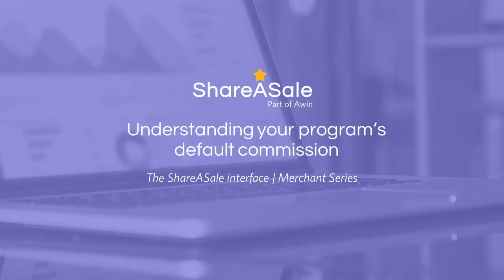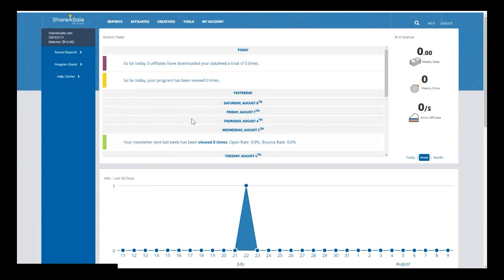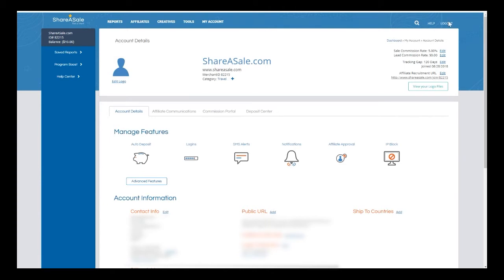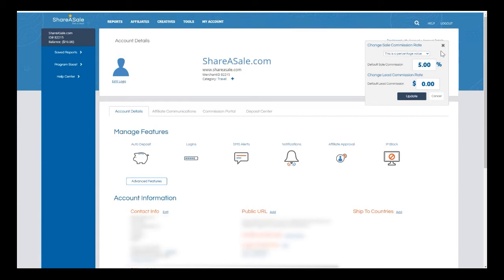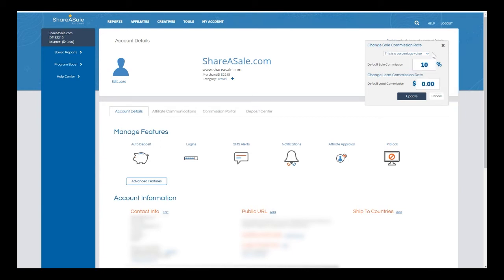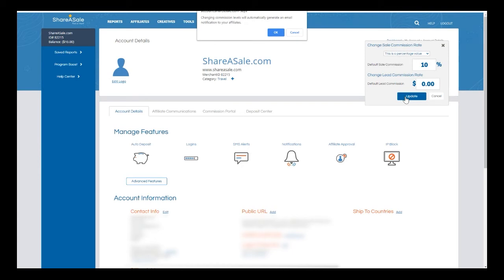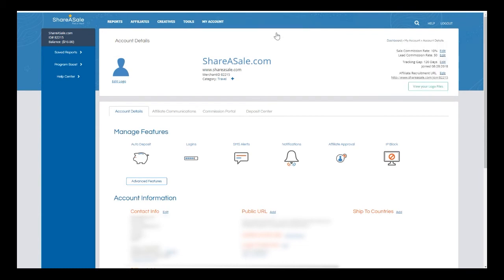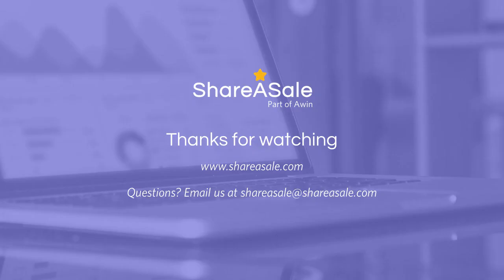Updating your program's default commission | ShareASale merchant series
Learn where to update your program's default commission within your merchant account on ShareASale.